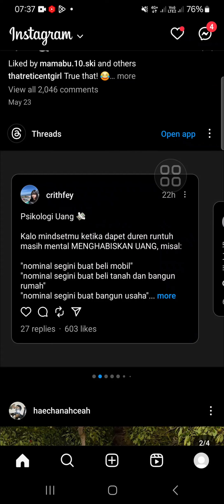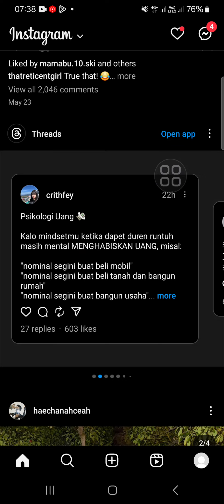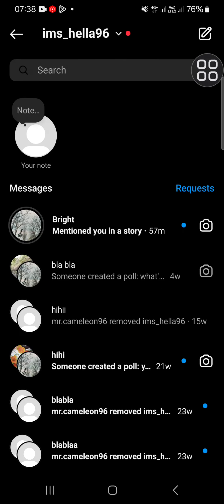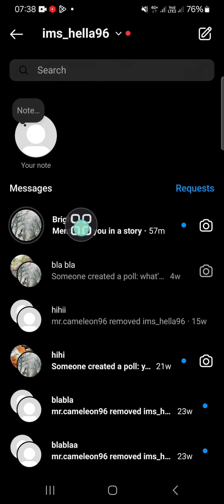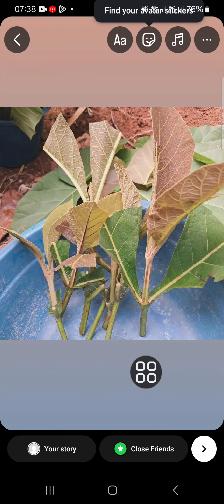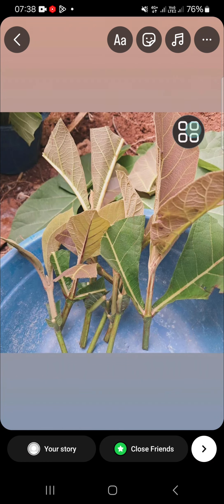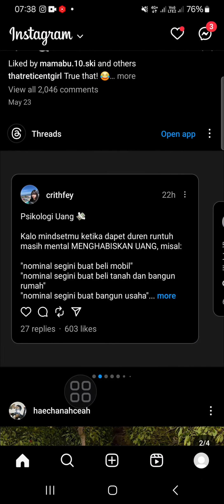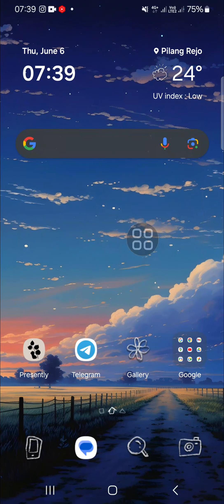✅ APP MASTERY: How to Repost Someone Else's Instagram Story to Your Own!